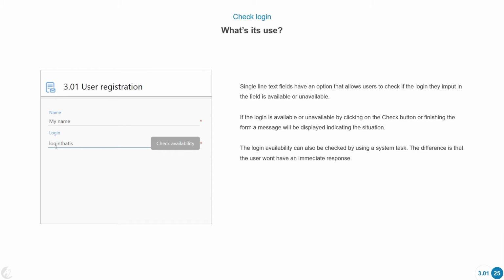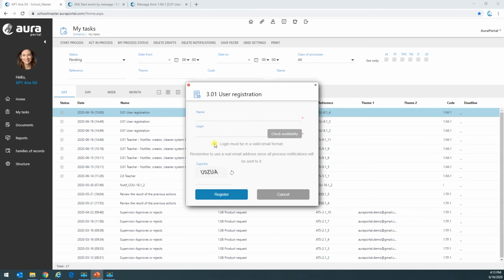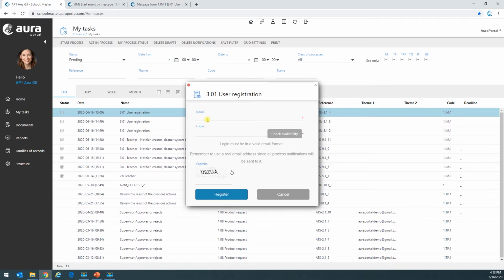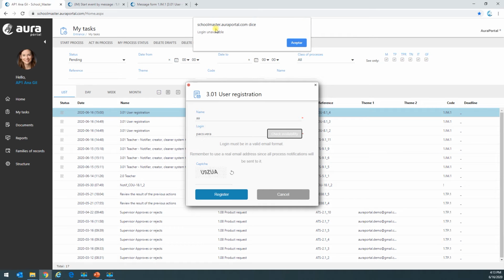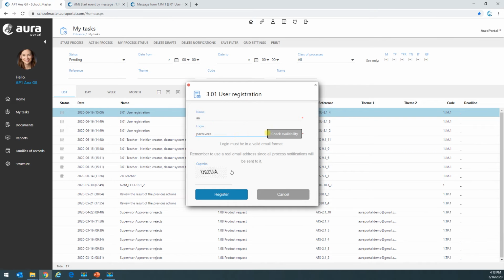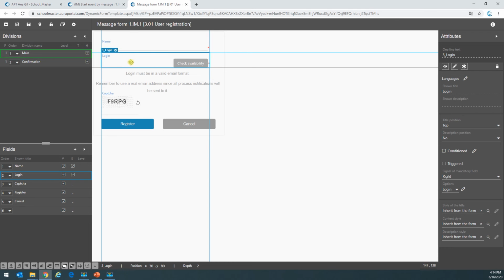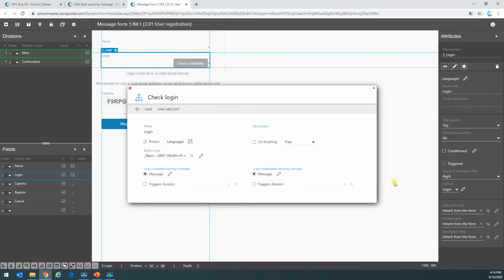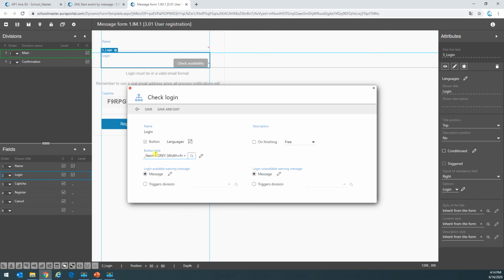BPM course: 3. Advanced Automation | Check login 3.01 07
Notifier, creator and cleaner system tasks: Checks login.

Explains the checks login functionality.